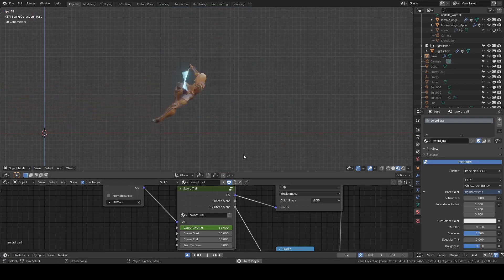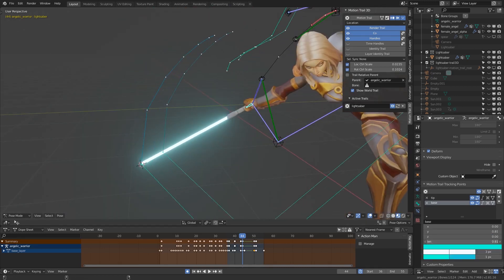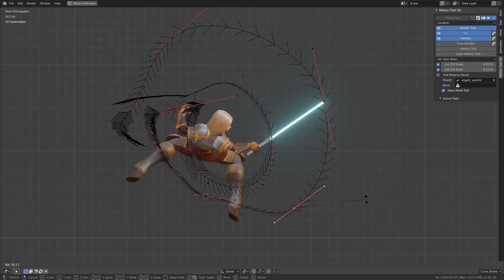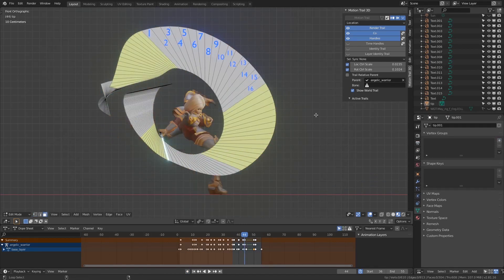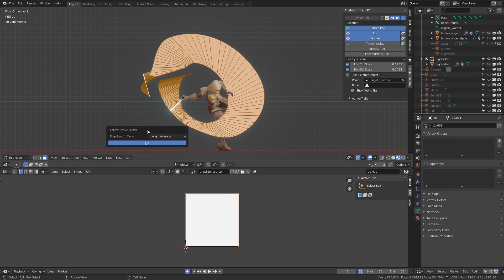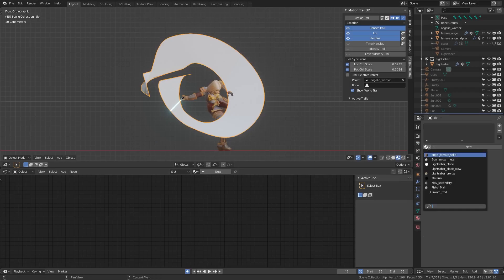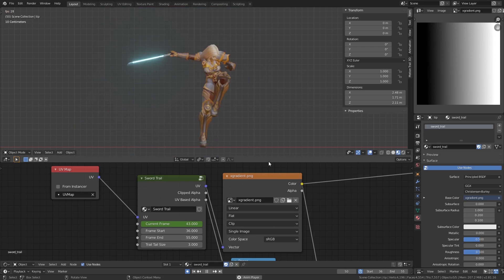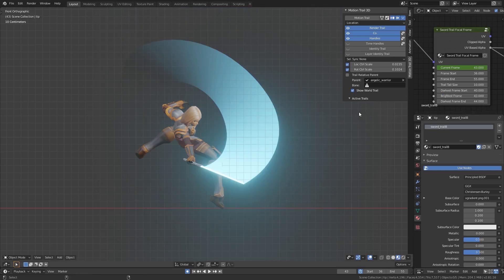MotionTrail3D: Sword Trail Tutorial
Dialogue:
This tutorial is for those who wanna make a sword trail effect. I use my motion trail addon to create the mesh from animation, but it's only a convenience. If you wanna follow along, go download the Sword Trail Material. It's Free to Download. The nodes will not be explained in this video, only how to use it.

First, we can use the motion trail to create a mesh from the animation. We create the first tracker point at the tip, the second at the base. Then go to the Tracker Points panel and click on the "Mesh From Tracking Points" button. Exit the motion trail.

Now, both meshes have a vertex per frame. Join the two meshes. To smooth it out, convert to Curves. Set the spline type to Bezier and Handle types to Free. You can modify the handles to smooth out the trail. Be careful not to change the location of the main Co controls since that'll change the length of the trail. Auto handles also works pretty well if you don't want to smooth it out manually.

When its all good, remember the resolution value of the curve. Mine is set to 16.  Now convert the curve to Mesh. Go to edit mode, select all vertices and Bridge Edge Loops to create the faces. Notice that there are now 16 faces per frame.

Onto the UVs. Select the first Face. Reset it's texture coords. Go into the UV editor, set the pivot to bounding box, and flip the coords across the X axis. Keeping the first face as the active selection, then select the rest of the faces. UV unwrap using "Follow Active Quads" so the rest of the faces to follow the first Face and account for it's flipped UV's. Be sure edge length mode is set to Even so all UV's are the same size.

Recall the Bezier "Resolution Preview U" value. That determines the number of faces created per Sword Trail Frame. So, we have to scale the UVs by that number. In my case, the resolution was 16, so I scale by 1/16th from the origin.

Finally, set the material to the Sword Trail Material. On the Sword Trail Node, Key "Current Frame" at the start and end frames, set the interpolation type to Linear with Linear Extrapolation. Set "Frame Start" and "Frame End" to match the range trail.  In the texture node, make sure it's set to the gradient texture or whatever sword trail texture you have. The right side of the texture leads the trail. Done. Now you have a sword trail.

If you prefer to have a focal frame for the sword trail, I've made an alternative sword trail node. Everythings the same. There's just 3 added properties. Set the brightest frame along with darkest frames. If your texture is a gradient, you can use the output UV based Alpha as the UVs for the  texture node.

You can change the Trail Tail Size to change the duration of the trail, in Frames.

sword trail material: (Download no longer available as of May 2024)
more animation addons:  (Download no longer available as of May 2024)
MotionTrail3D allows you to author arcs in 3D world space. The 3D-controls are implemented as normal Blender objects. They're selectable and transformable through normal Blender means. Keys can also be added and deleted through normal Blender means. As you modify the local channels, the 3D trail will also update in real time, even if the animation is playing.